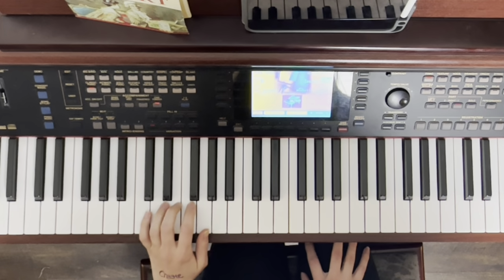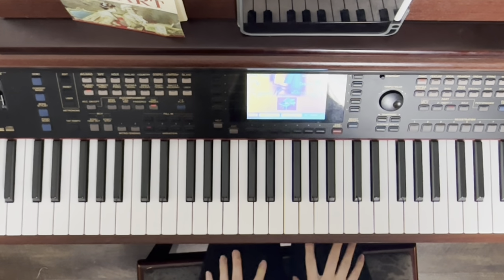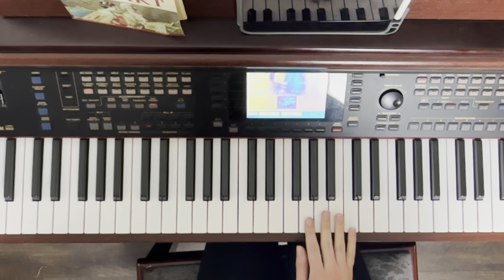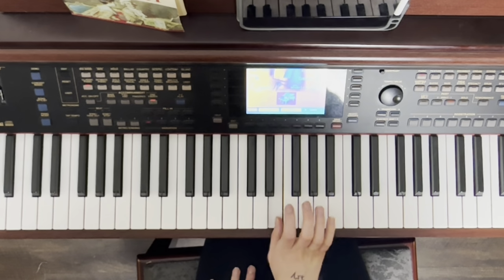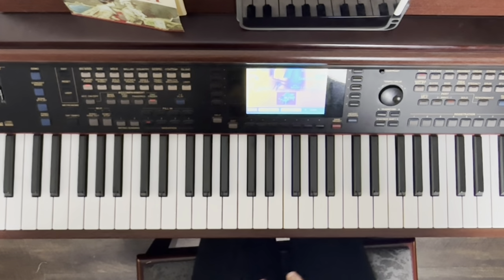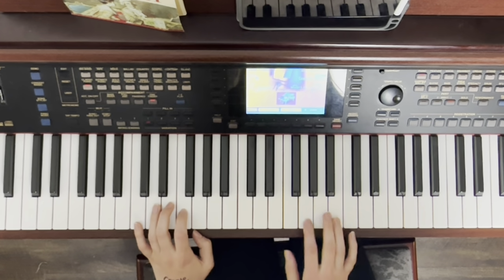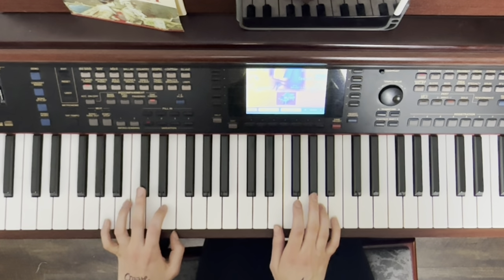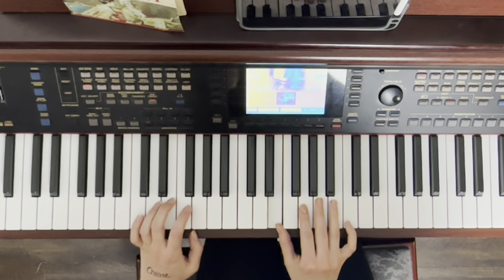Pink + White by Frank Ocean - Easy Piano Tutorial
Hi everyone! Here is my easy piano tutorial for the song “Pink + White” by Frank Ocean. I go very in-depth on how to play each section of the song easily, so any beginner can learn from my tutorial! 🪅

you can also go to the “Store” section on my channel!

Stream original music here!

Chapters:
0:00 introduction
0:29 playing entire arrangement
3:36 left hand
5:37 right hand
11:57 both hands
20:02 outro